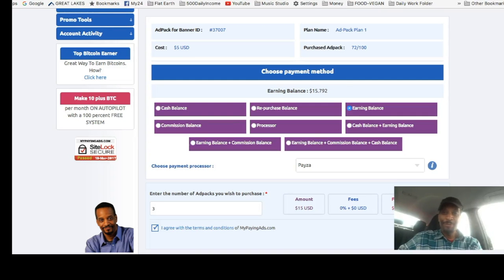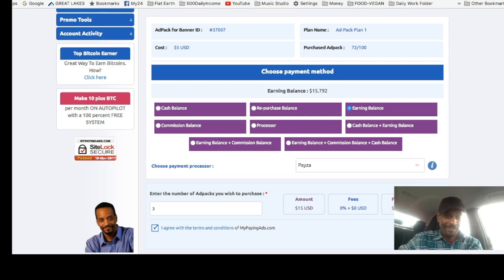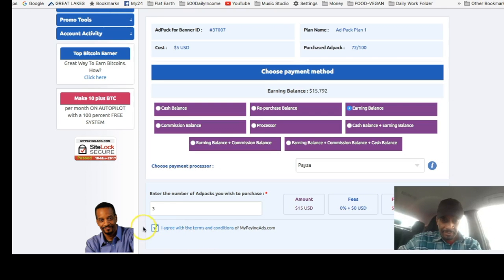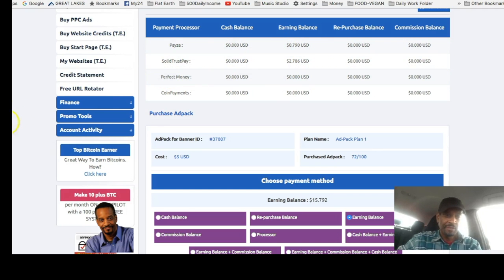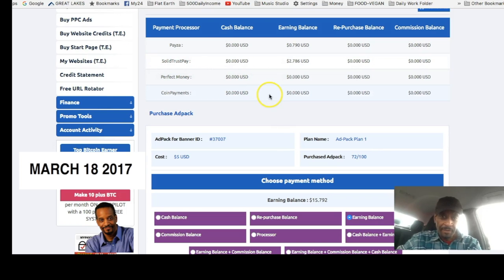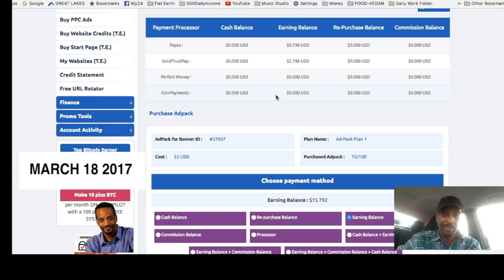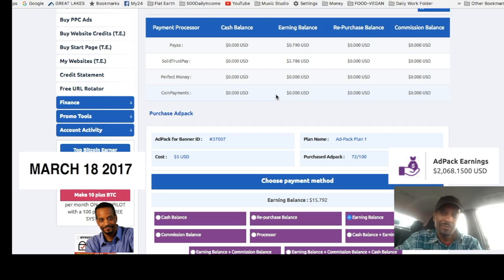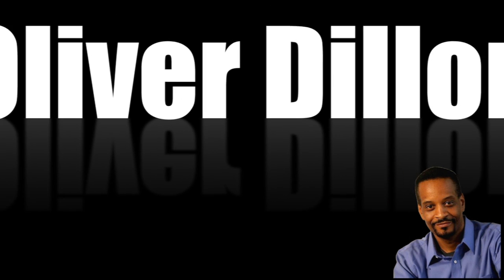MyPaying Ads Ad Packs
More Passive Money Making Programs..

Hit me up on FaceBook for more MPA info Join FREE!

I Love making passive daily income without breaking a sweat, I do this while I'm creating more income in other areas.

Passive Income,
MPA,
My Paying Ads,
MyPayingAds,